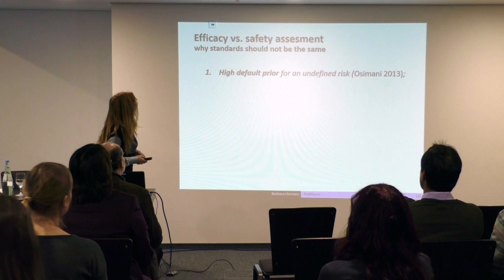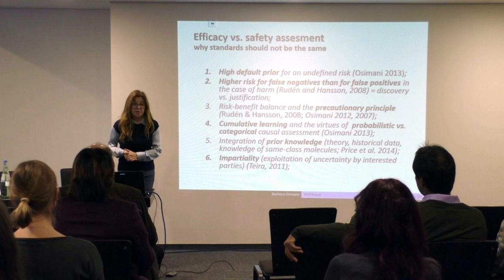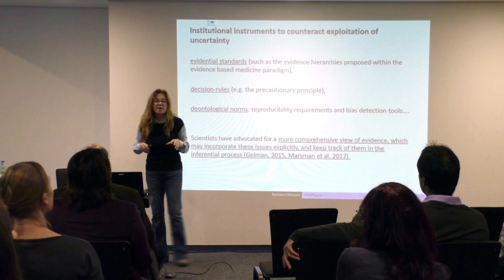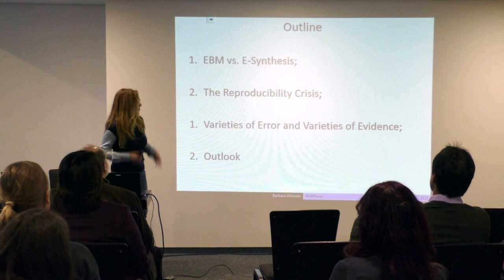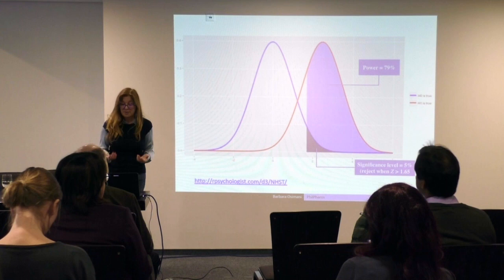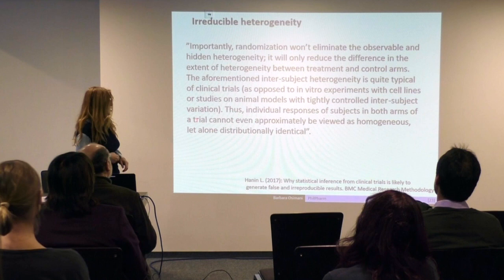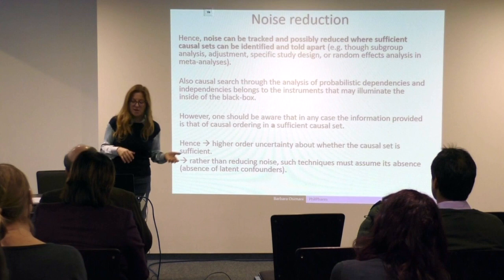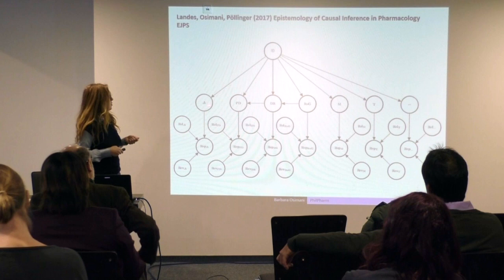Barbara Osimani - Nature, noise and evidence in medicine - Issues in Medical Epistemology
This talk by Barbara Osimani was recorded at the Issues in Medical Epistemology conference in 2017. The conference took place in Cologne and was organized by the Cologne Center for Contemporary Epistemology and the Kantian Tradition (CONCEPT).

concept-phil.de